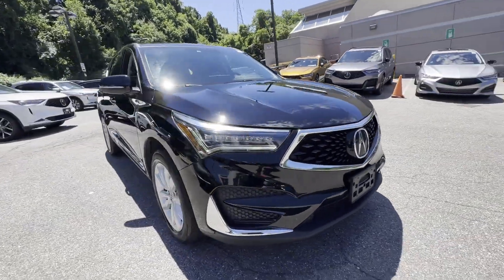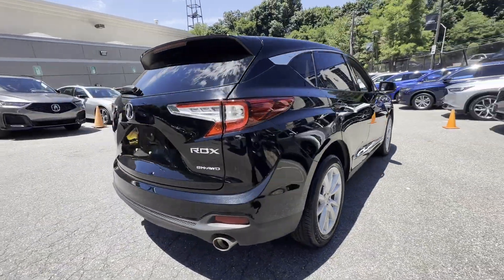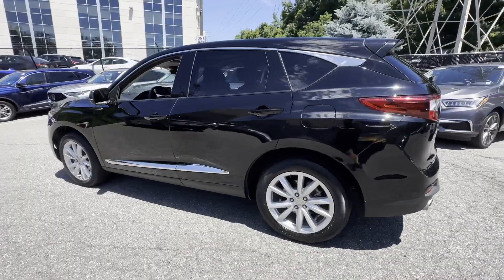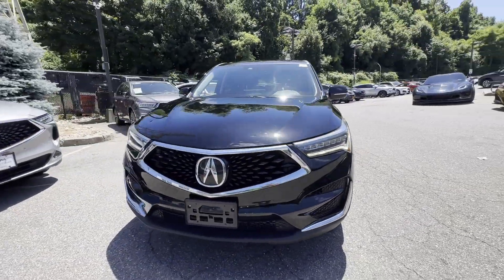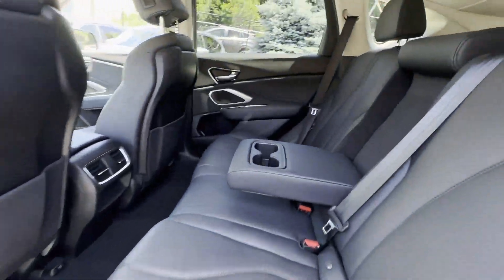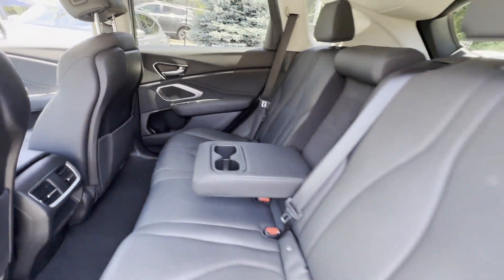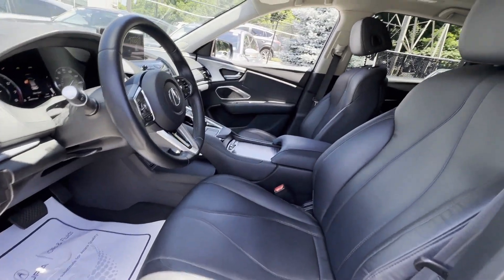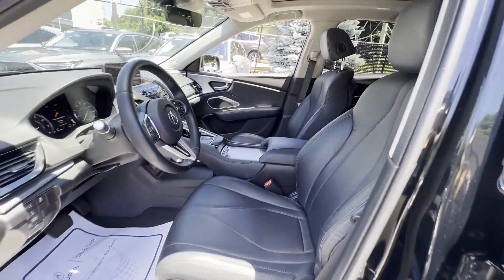2021 Acura RDX Roslyn, East Hills, Greenvale, Westbury, Glen Head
2021 Acura RDX  5J8TC2H36ML028292 Video